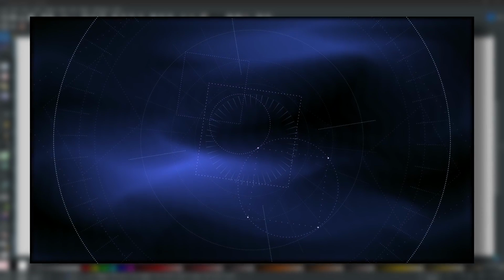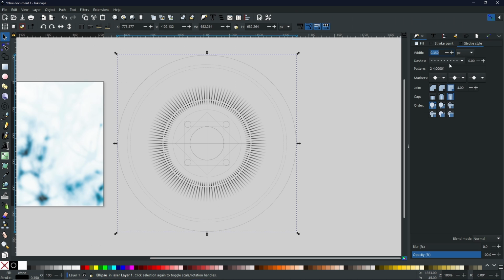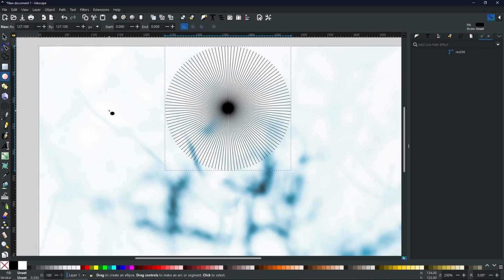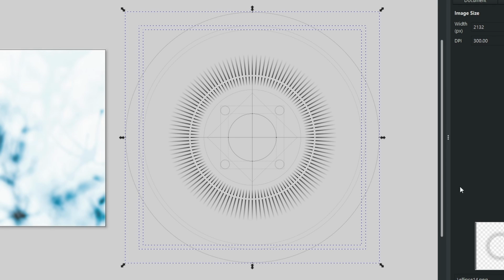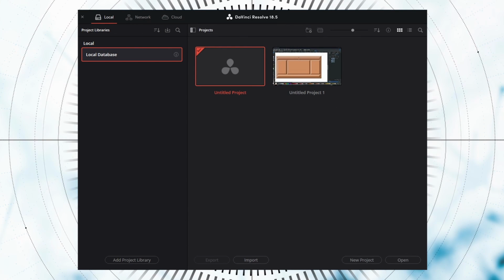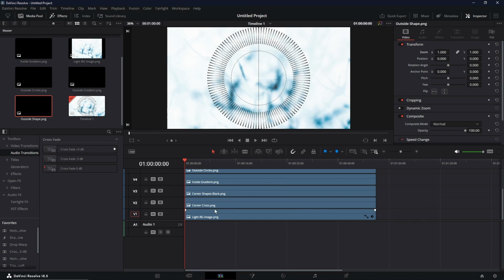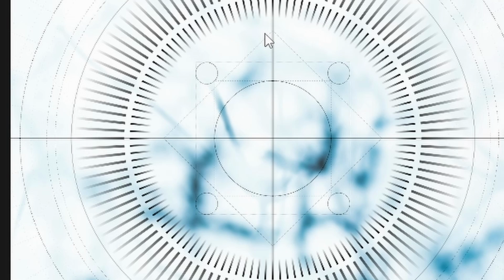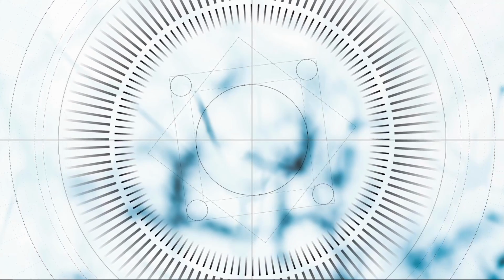Create An ANIMATED BACKGROUND With INKSCAPE & DAVINCI RESOLVE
Create a Animated Background using INKSCAPE & DAVINCI RESOLVE in this highly requested video. Both apps are Open-Source & Free. In this video, I will show you step-by-step how to take elements created within Inkscape into DaVinci Resolve, then how to add a simple rotation animation before creating a video. That video can then be used in any way you like.